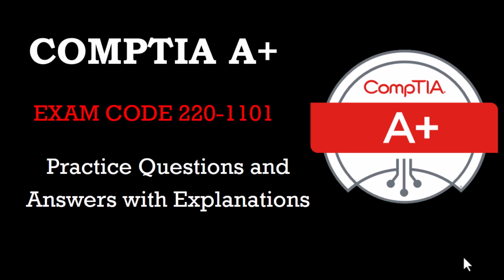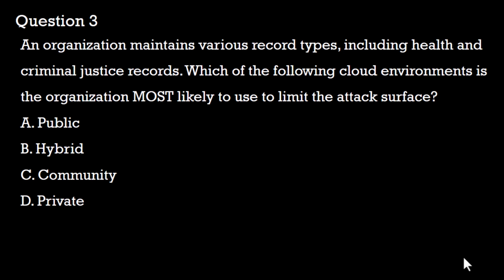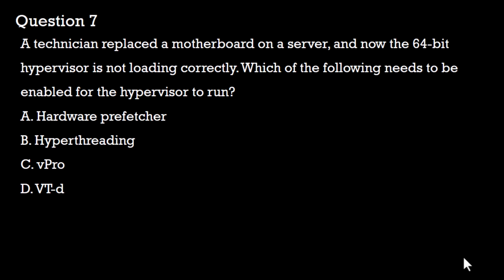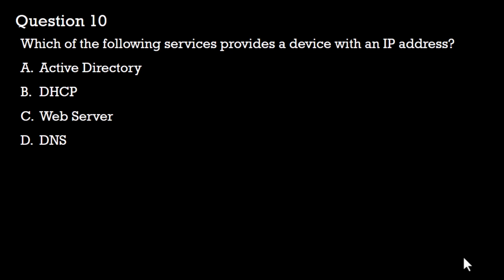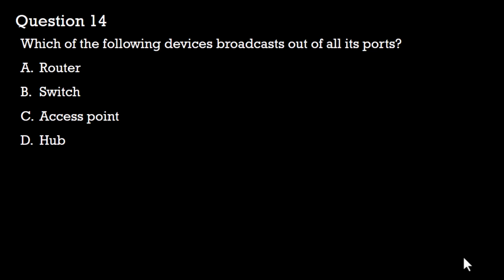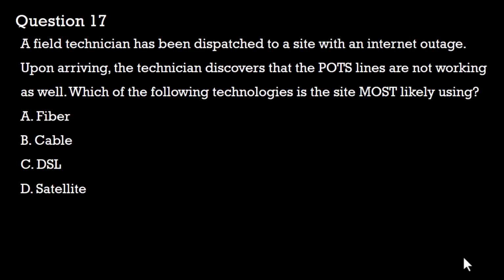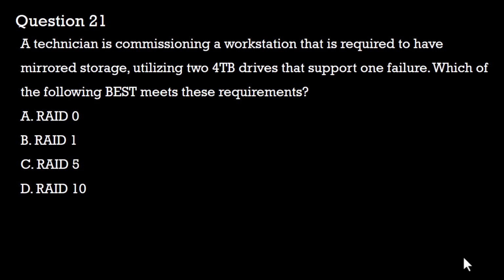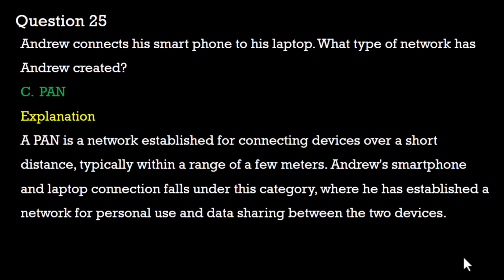CompTIA A+ Core 1 | 800+ Score | 25 Mock Questions and Answers With Explanations Part 2 🖥️💡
If you're gearing up for the CompTIA A+ exams, you've come to the right place.

We have curated videos on what you need to know to ace the exams, from hardware fundamentals, mobile devices, OS, Security to troubleshooting, we've got you covered.

You can land various jobs with this certification like Help Desk Technician, IT Server Technician, Technical Support Specialist, Business Analyst etc.

Note that the exams have a maximum of 90 questions for 90 minutes and the passing scores are:

Core 1 = 675/900
Core 2 = 700/900

Note: These are NOT the actual questions from the official CompTIA A+ exam. These questions are custom made but they do however, cover the same objectives and measure you on the same skills.